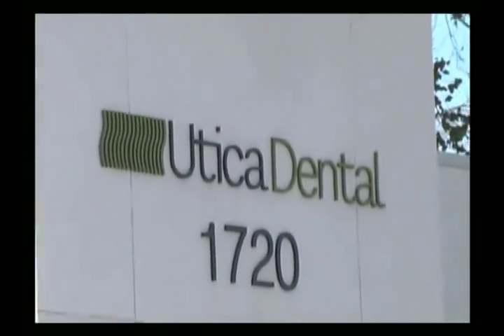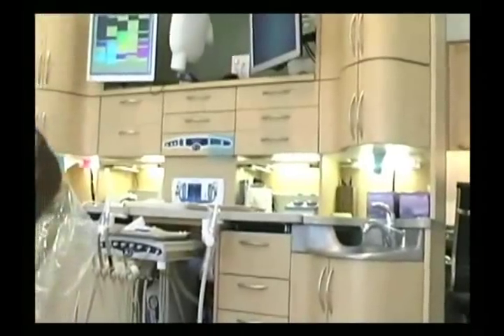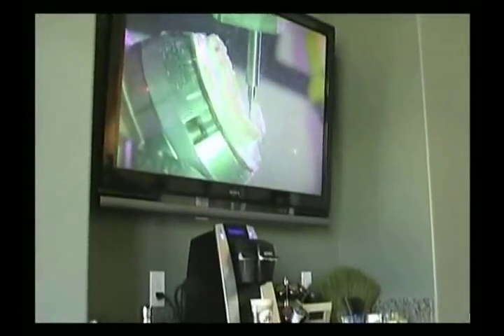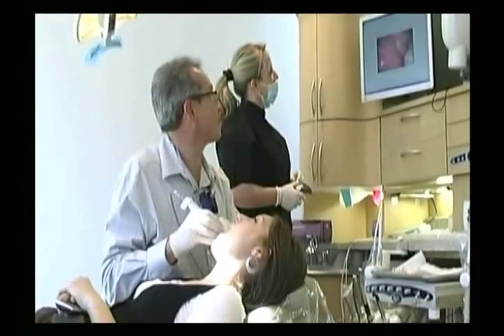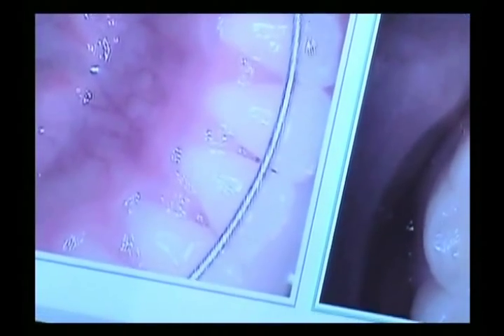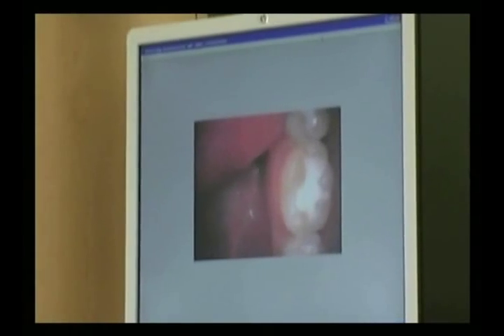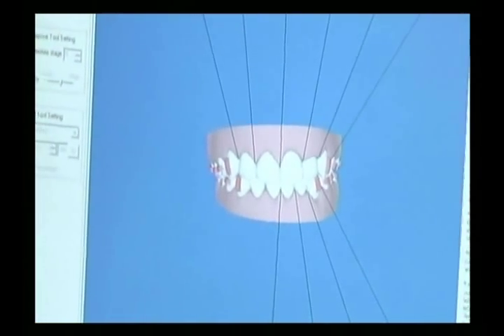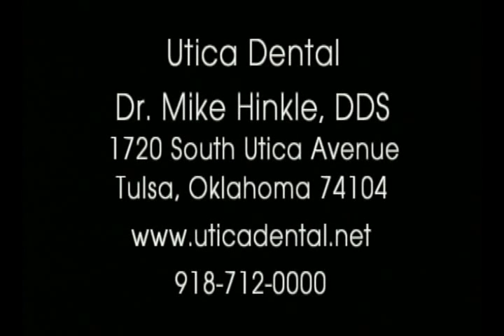Dr. Mike Hinkle of Utica Dental Talks About His New State-of-the-Art Facility in Tulsa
Dr. Hinkle talks about his new state-of-the-art dental facility in Tulsa, OK. He and his team go the extra mile to make patients feel comfortable in a spa-like environment. We want every one of our patients to feel relaxed in our practice.

Utica Dental

1720 South Utica Ave.